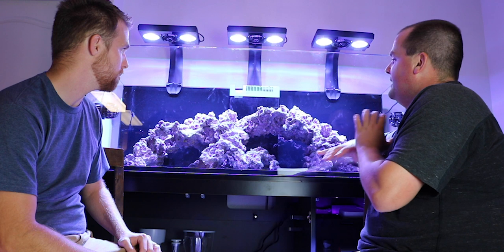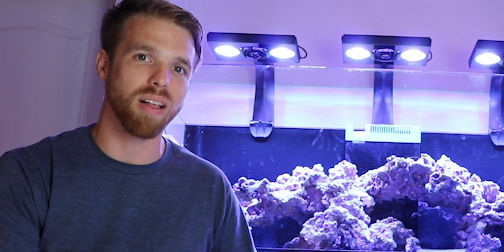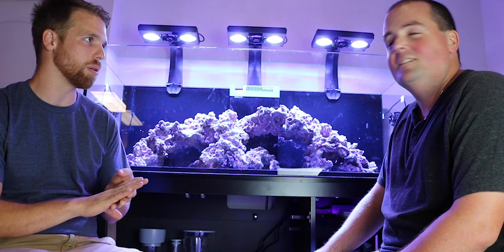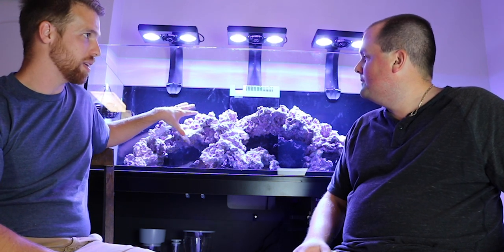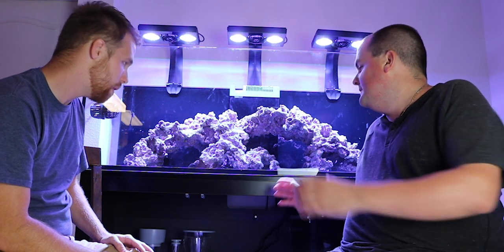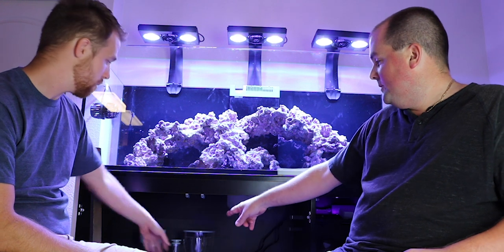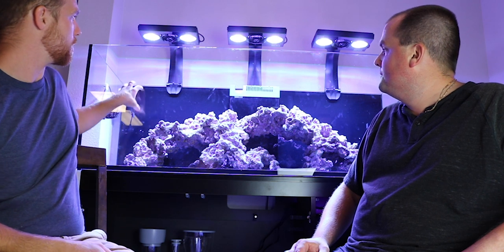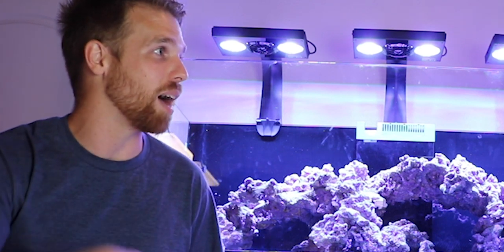Reef Tank Equipment?!?! Red Sea Reefer 525 XL Equipment set up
In this episode we talk with Tim about all the equipment he bought for this red sea reefer 525 xl.  There is so much high quality equipment on this aquarium it will make your head spin.  let us know in the comment what you think about the equipment he bought and what you think he should buy!!!

FULL EQUIPMENT LIST BELOW

Tims Red Sea 525 XL equipment list-

Caribsea Sand- 1/2 fiji pink   1/2 special grade
skimmer- Nyos Quantom